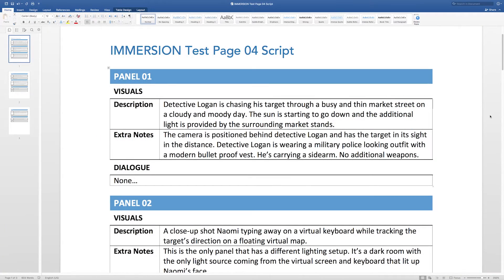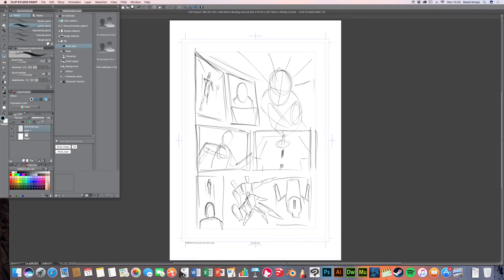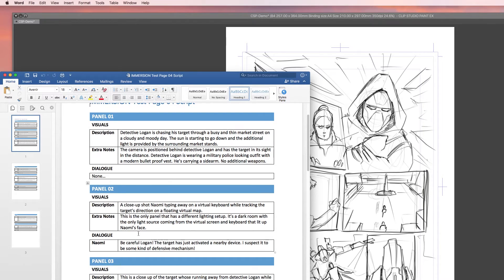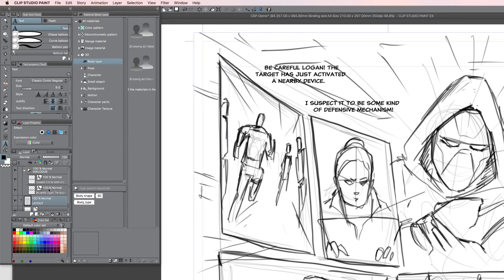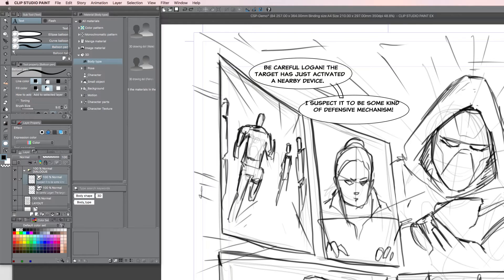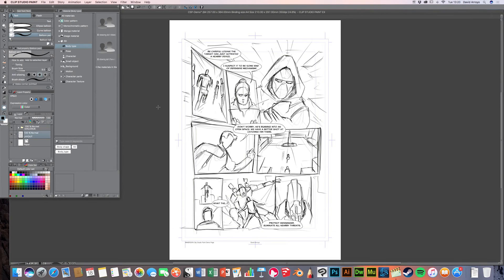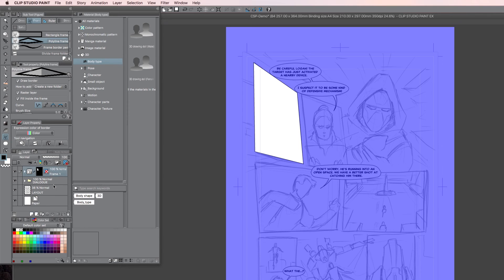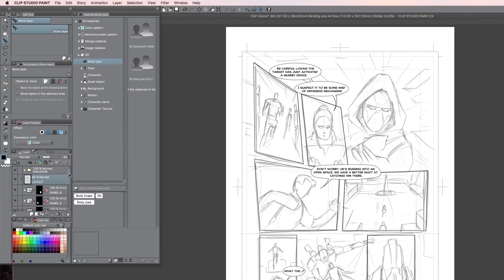How to make a Comic Book Page in Clip Studio Paint - Part Two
The second part of this tutorial series is all about getting the layout right in Clip Studio Paint. For this I make use of their great framing tools that allow you to lock in all your artwork within fixed panels.